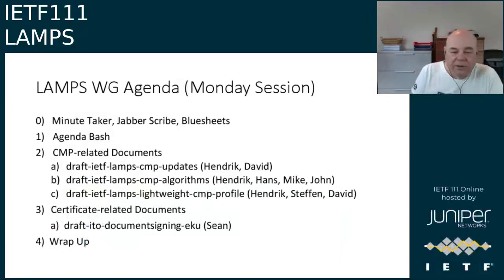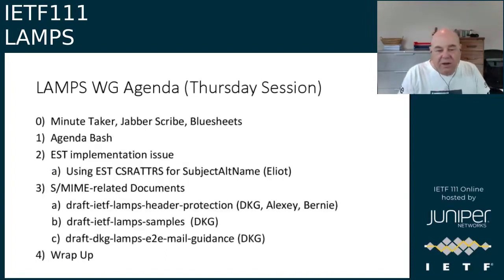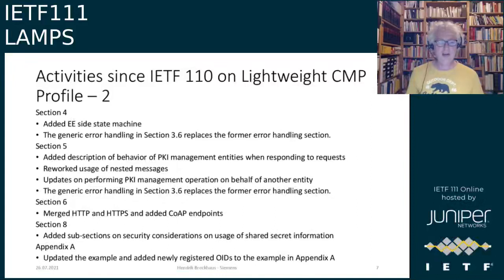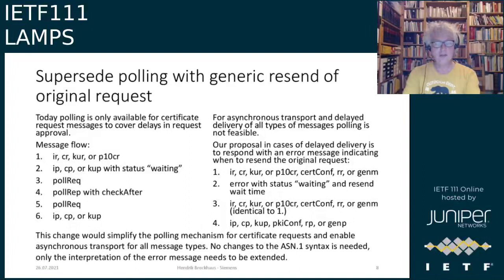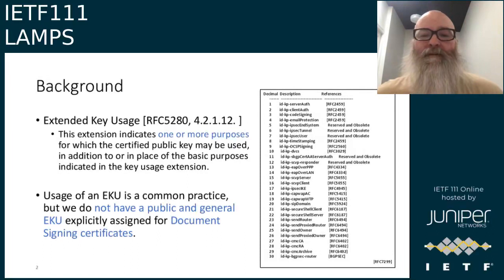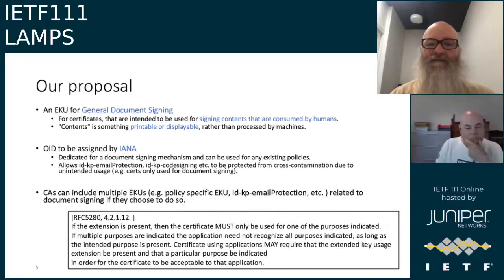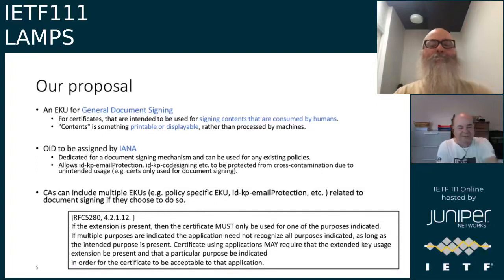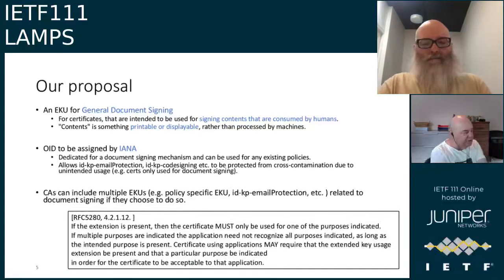LAMPS 20210726 2130